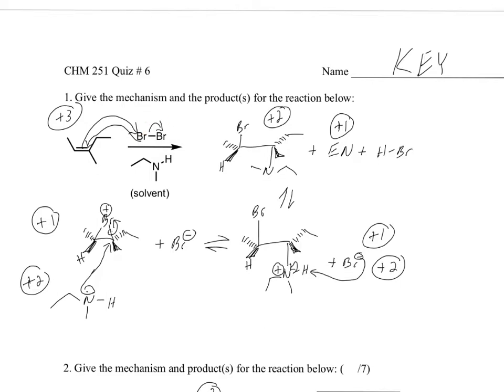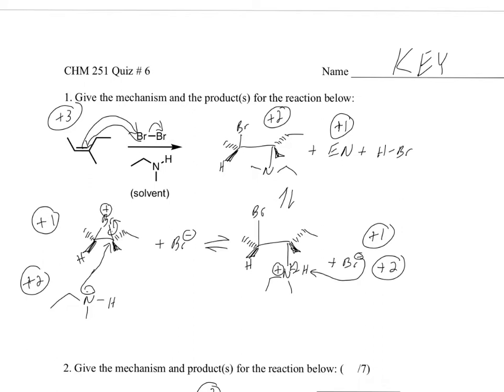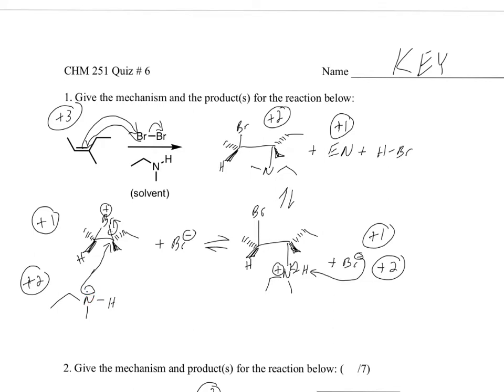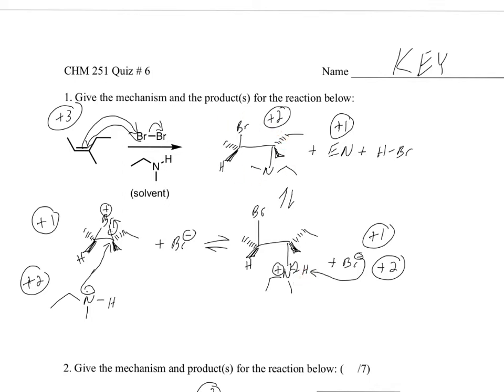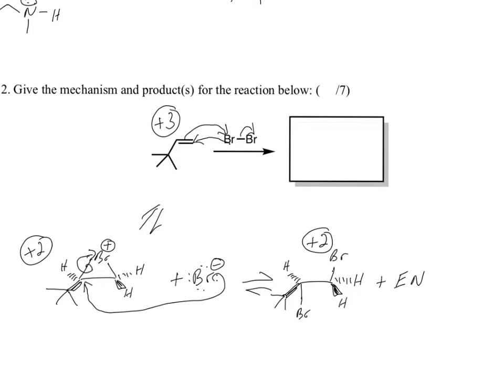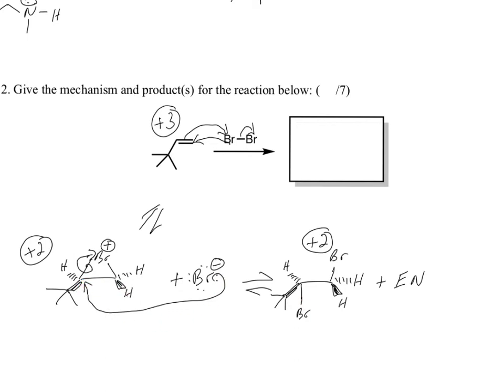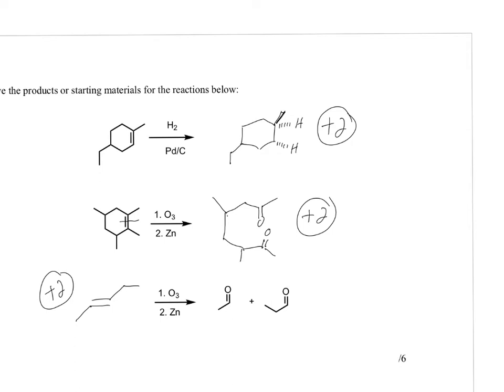CHM 251 KEY Quiz 6 2021-Alkene Additions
Alkene Additions: Halohydrin, Halogenation, Hydrogenation, and Ozonolysis